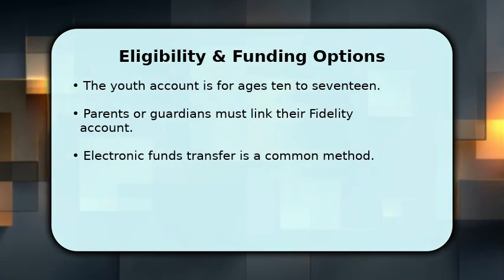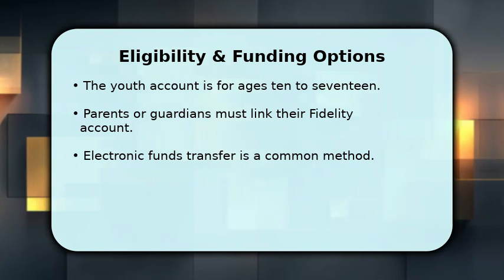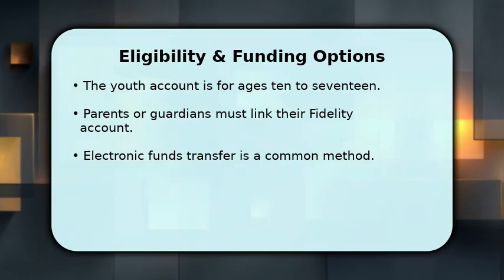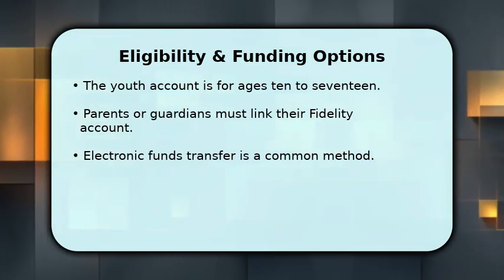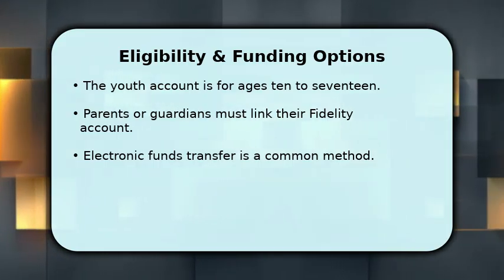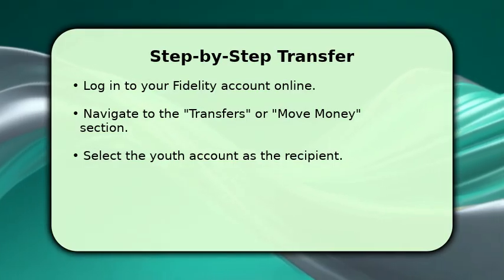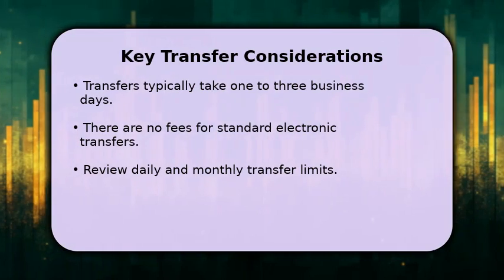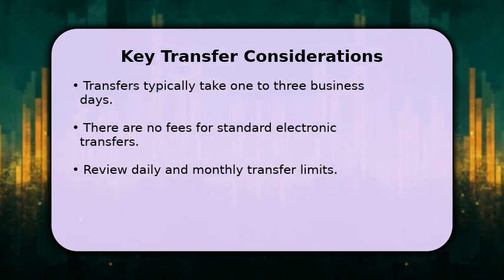How To Transfer Money To Fidelity Youth Account (Full Guide)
▸ (f) Are you a parent or guardian looking to transfer money to your child's Fidelity Youth account? Look no further! In this comprehensive guide, we'll walk you through the step-by-step process of transferring funds into your child's account. From setting up the account to initiating the transfer, we'll cover everything you need to know. Whether you're a seasoned investor or just starting out, this video will provide you with the confidence and knowledge to manage your child's financial future.

Fidelity Youth Account, transfer money to Fidelity account, how to transfer funds to Fidelity, Fidelity investment account for minors, youth savings account, minors investment accounts, transferring money to a child's bank account, Fidelity online banking, setting up a youth investment account